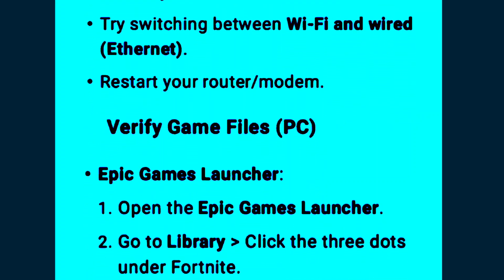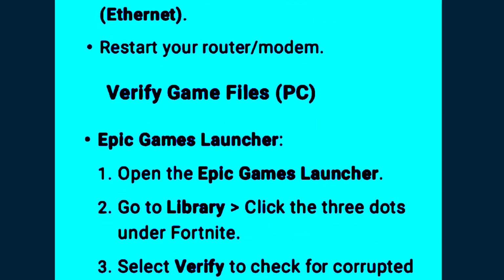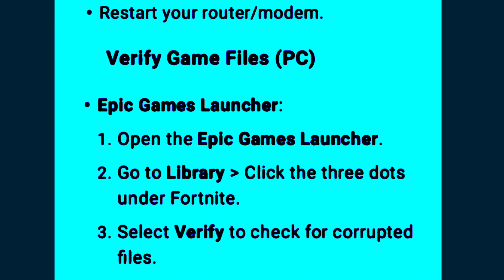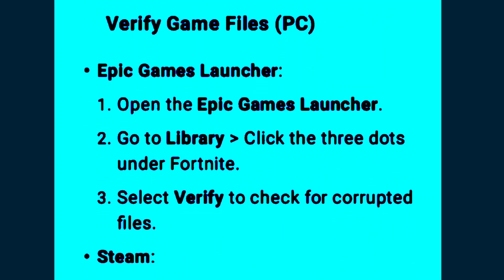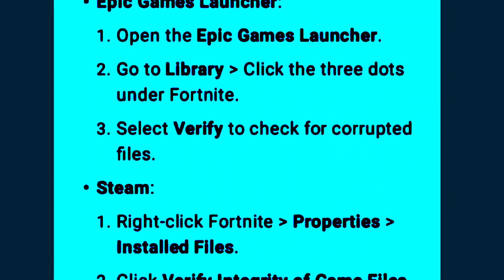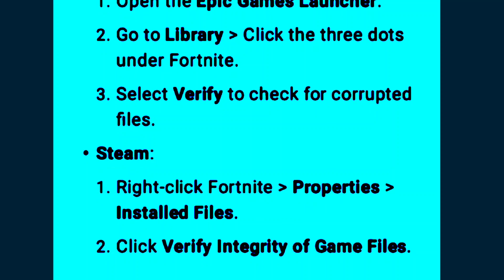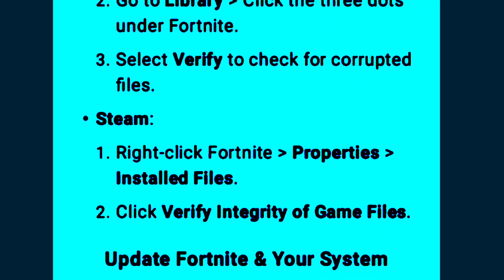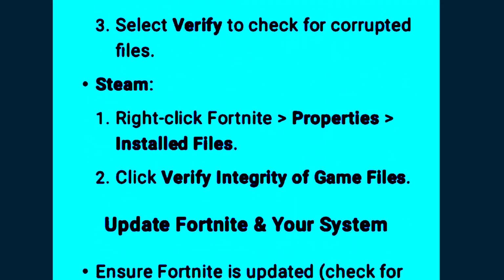Fortnite Map Name Glitch | Fortnite Matchmaking Error | Fortnite Map Not Loading Fix | Servers Down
Topics Covered:-
1. fortnite map name glitch
2. fortnite maps not loading
3. fortnite map not loading fix
4. fortnite map name problem
5. fortnite matchmaking error
6. fortnite play button not showing
7. how to fix map name glitch fortnite
8. fortnite servers down

fortnite creative maps not loading
fortnite servers down today